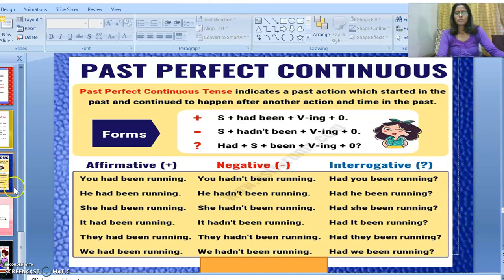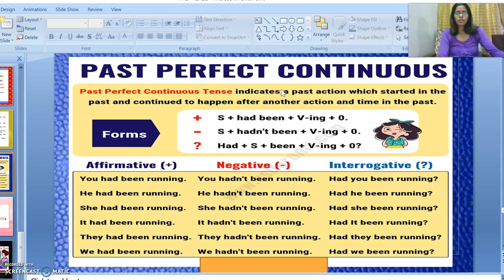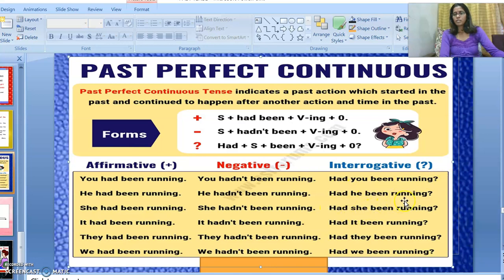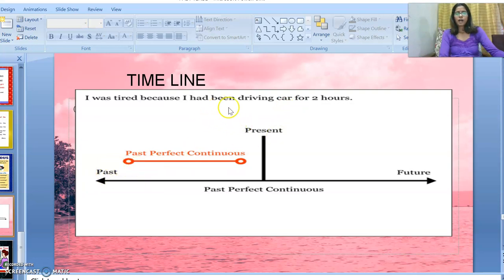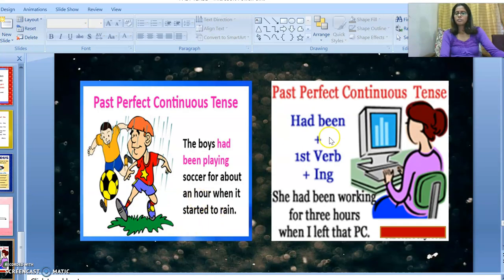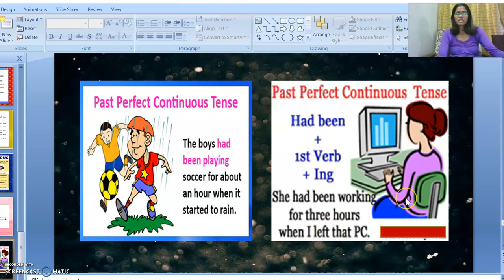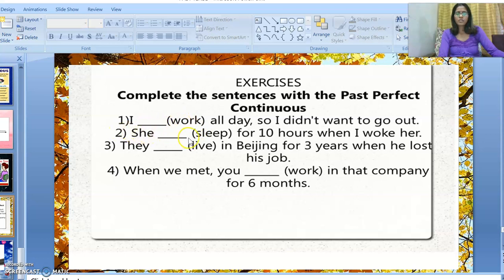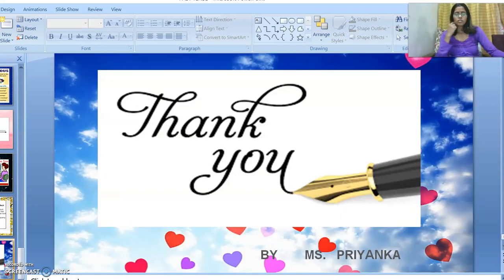Past perfect continuous Tense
Definition , time line and formation along with examples